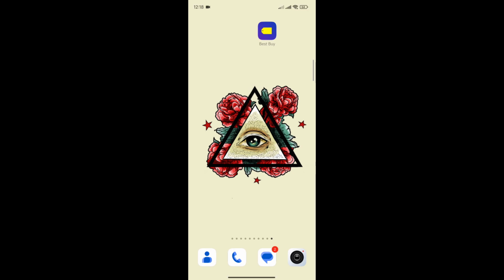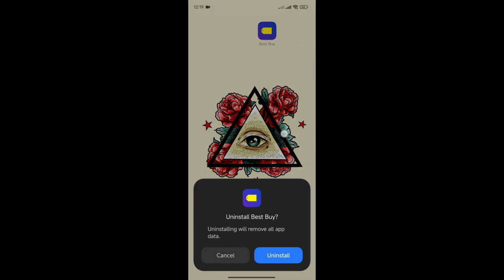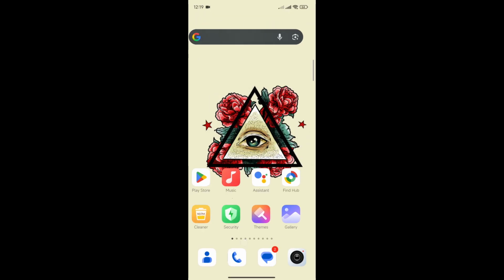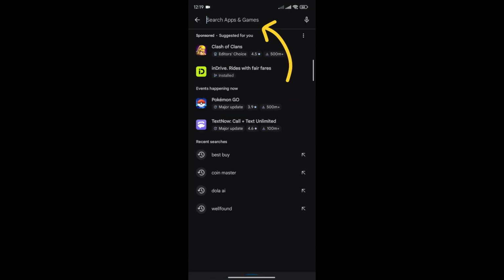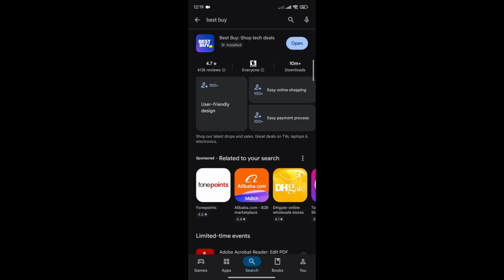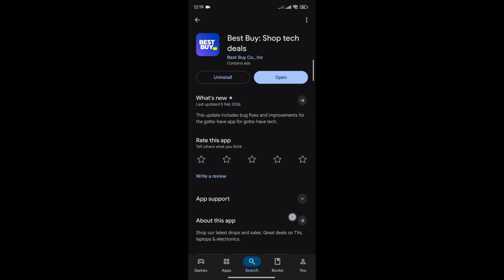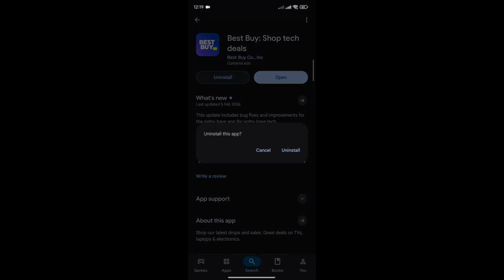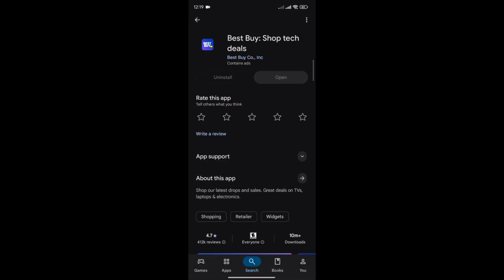How to Uninstall Best Buy App 2026?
Want to remove the shopping app from your device? 🗑️ In this video, you’ll learn how to uninstall the Best Buy app step-by-step from your phone.

This simple guide shows how to delete the Best Buy app from Android or iPhone devices. On Android, go to your app list, press and hold the Best Buy app icon, then select uninstall. On iPhone, press and hold the app icon, tap remove app, and confirm deletion. Uninstalling the app will free up storage space but will not delete your Best Buy account.

About Best Buy
Best Buy is a popular electronics retailer that offers smartphones, laptops, gaming devices, and home appliances through its website and mobile app.